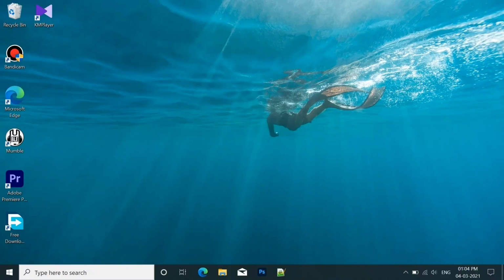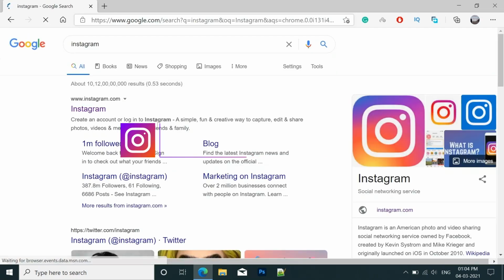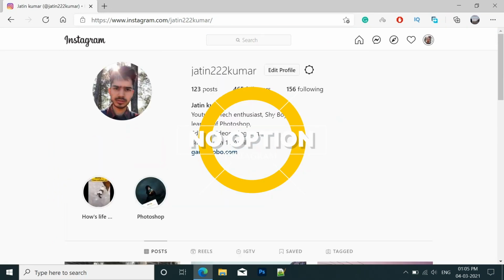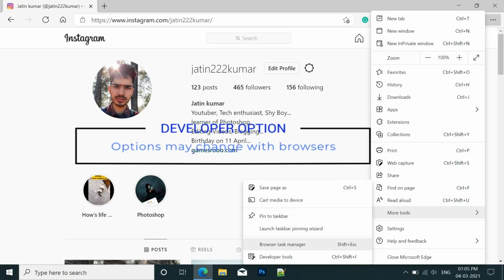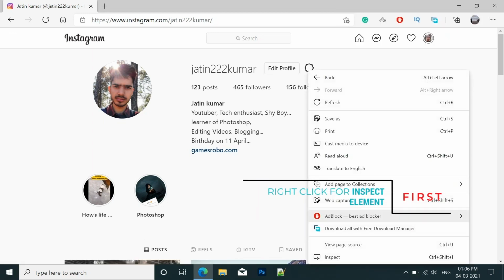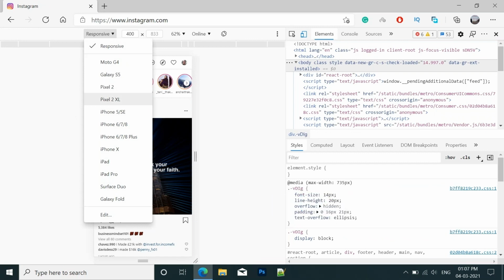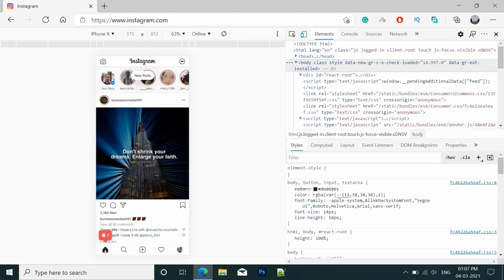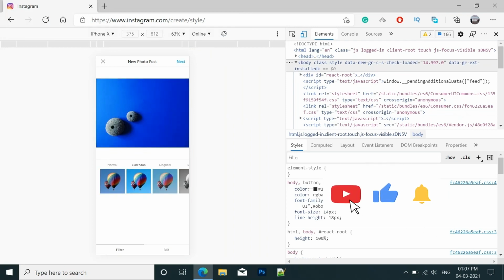How To Post On Instagram From PC In 2021||🔥🔥🔥🔥 Post On Instagram from computer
Learn about How To Post On Instagram From PC in 2021. There are many people who can't access their phones to upload Instagram posts for their own personal reasons. But I'm here to help you guys. Today I'm gonna show you guys how you can upload posts including pics, reels, videos, and other stuff on Instagram from PC.